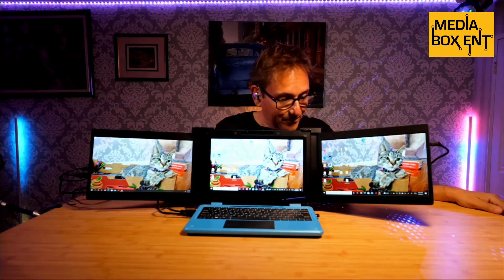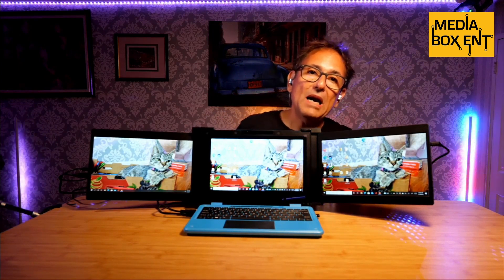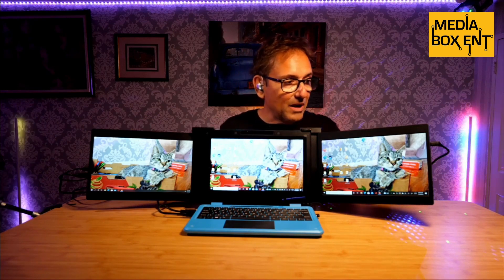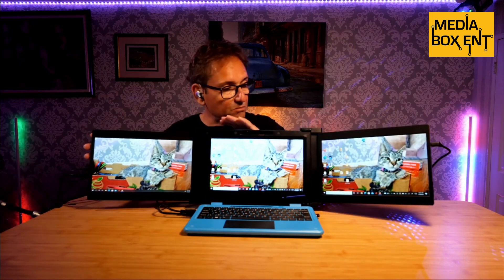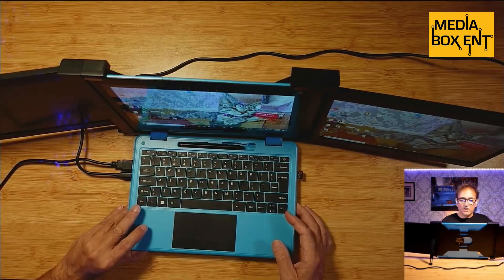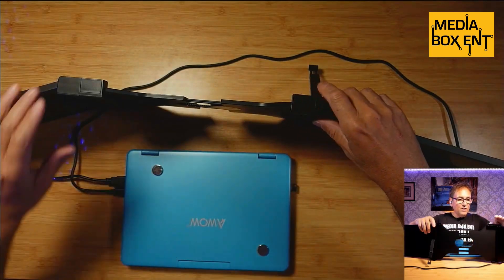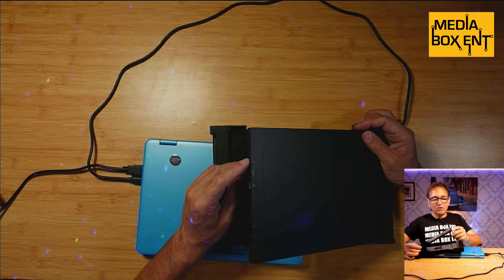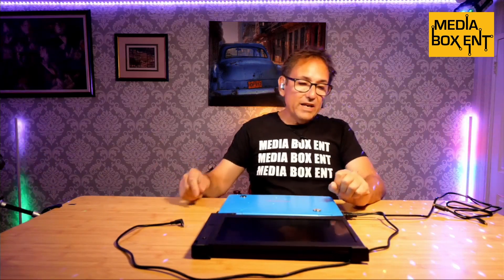Triple Portable Monitor for Laptop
Portable Monitor for Laptop, TeamGee 12” Full HD IPS Display, Dual Triple Monitor Screen Extender, HDMI/USB-A/Type-C Plug and Play for Windows, Chrome & Mac, Fits 13”-16” Laptops

*CRYPTO  & NFTs*
to sign up for Crypto.com and we both get $25 USD :)